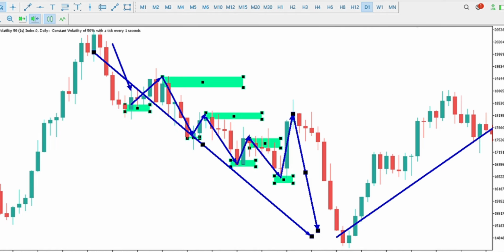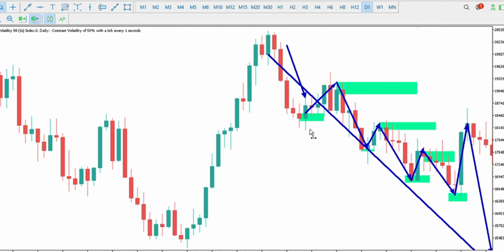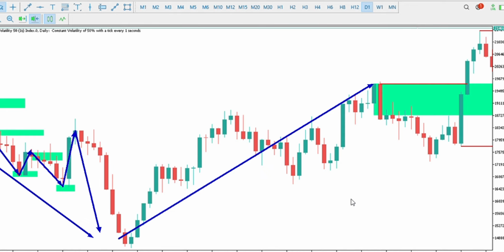TOP DOWN ANALYSIS VIDEO YOU EVER NEED TO CHANGE YOUR TRADING JOURNEY